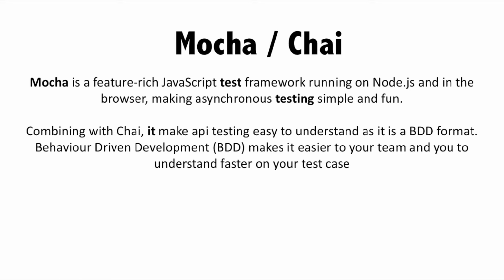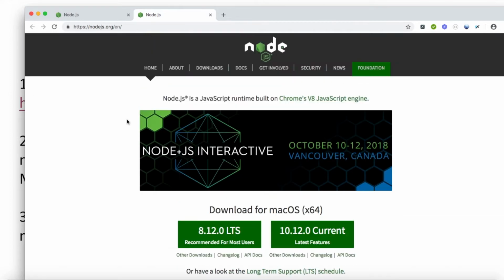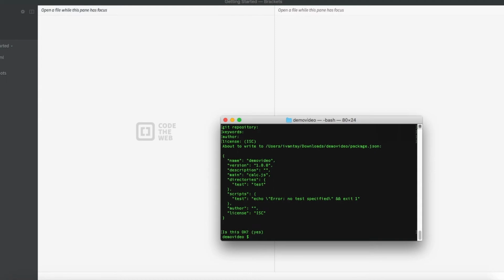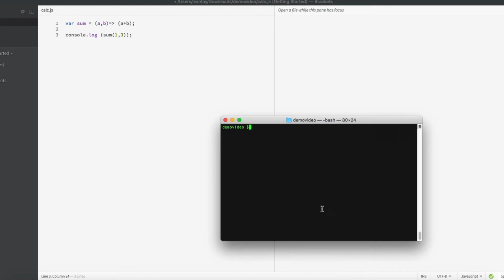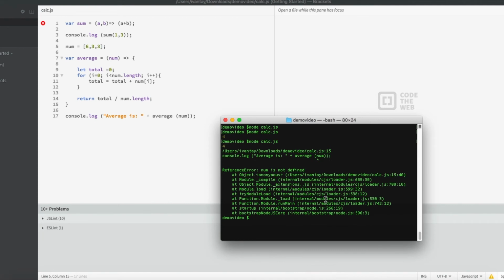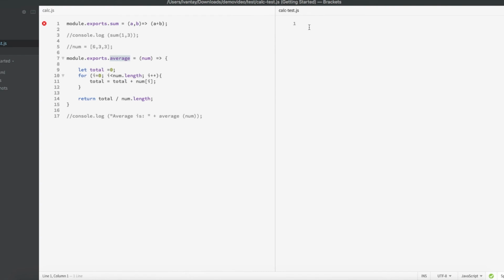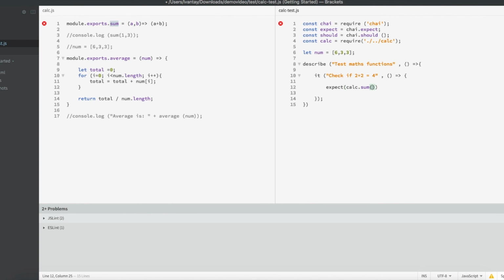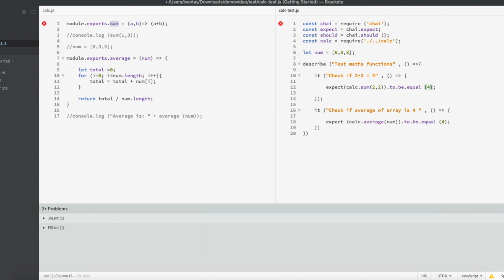RESTful API introduction and testing with mocha and chai 2/3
This video shall talk about rest api testing with mocha / chai.